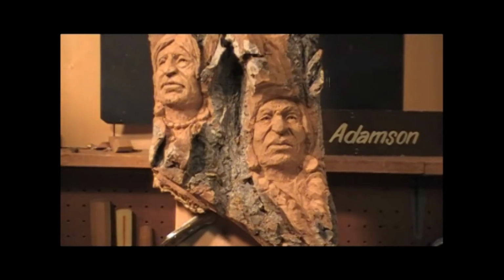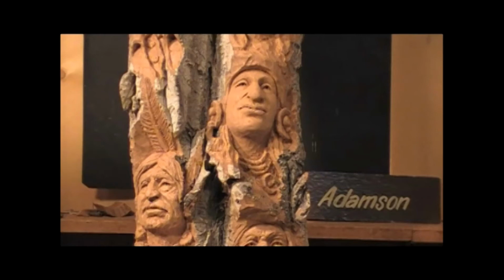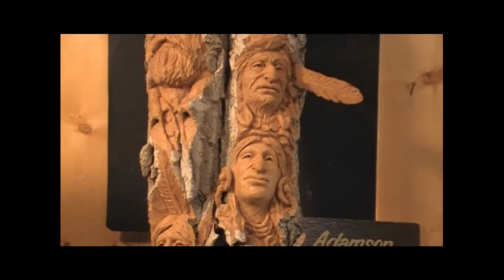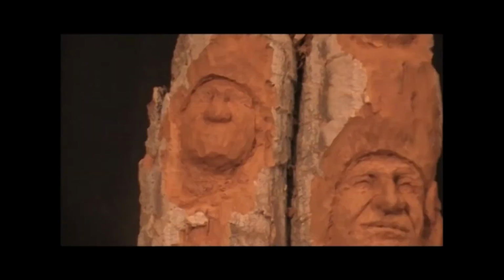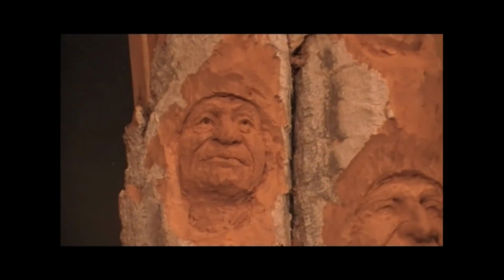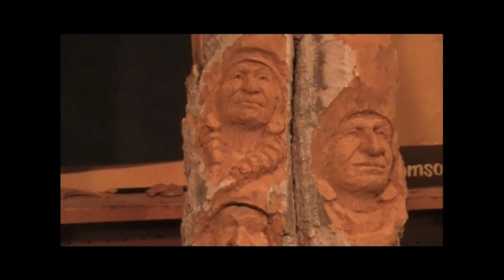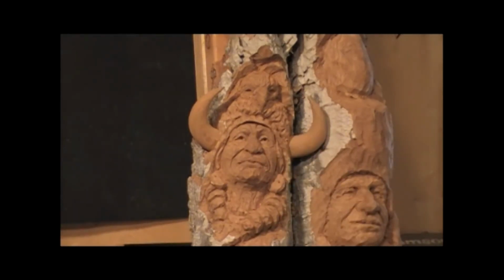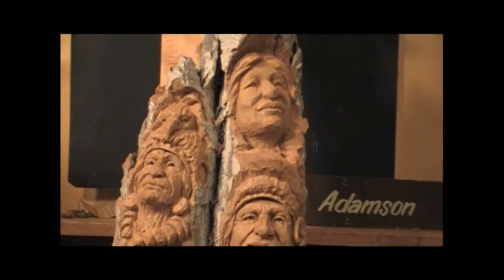Wood Carving Part 2 1/2 of Massive 8 figure cottonwood bark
Wood carved by Ron Adamson with hand held knives in a massive piece of cottonwood bark